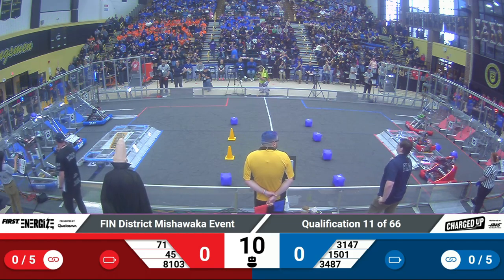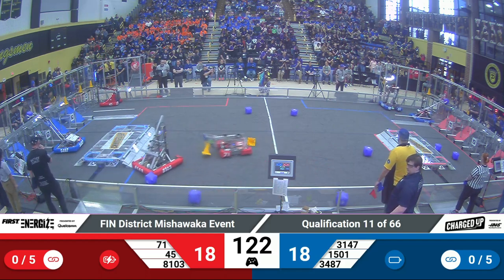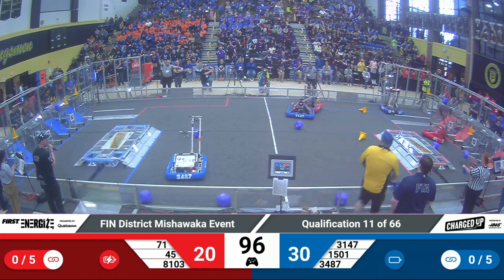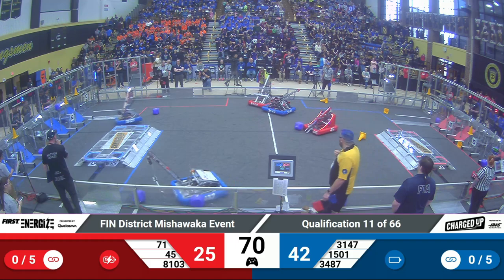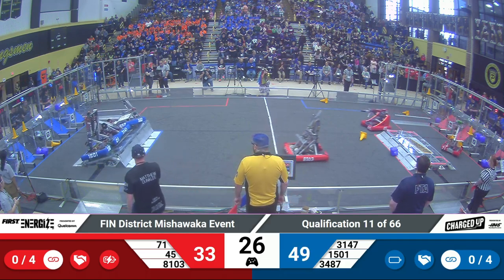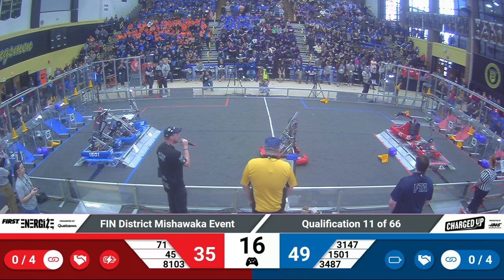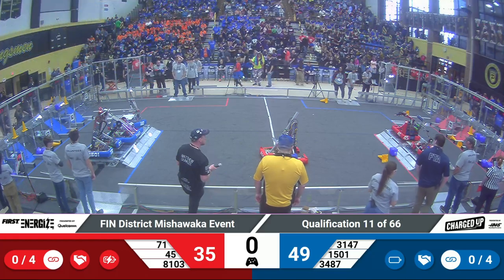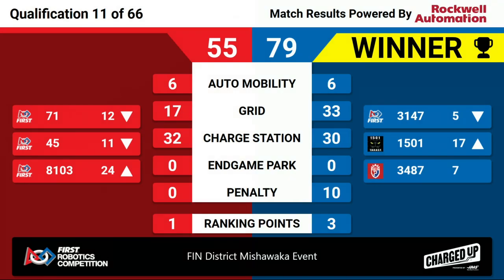2023 FIN Mishawaka District Quals 11